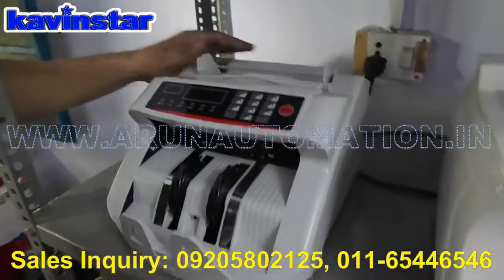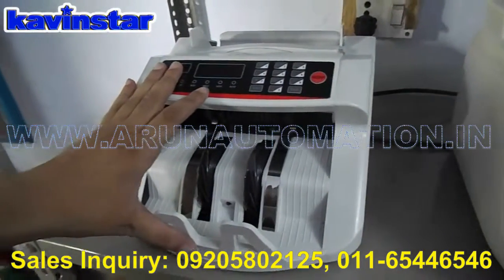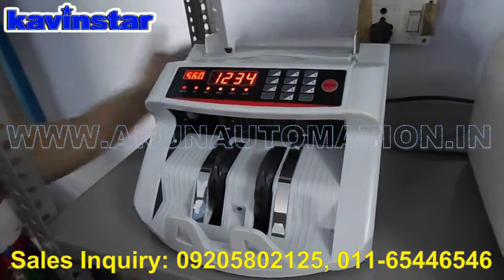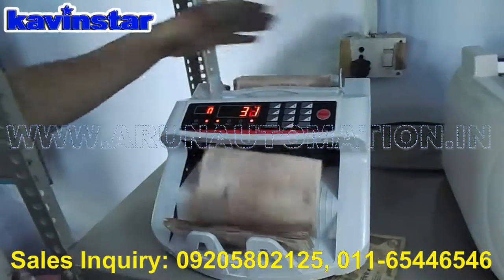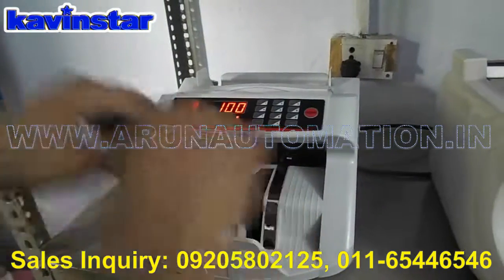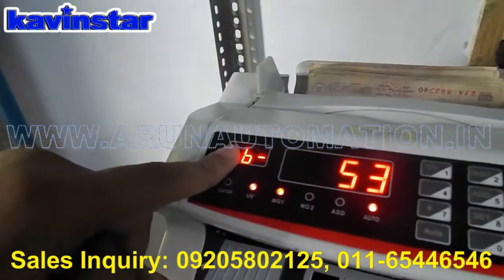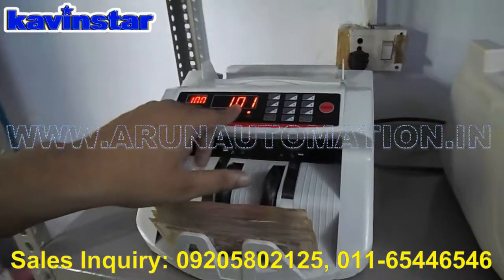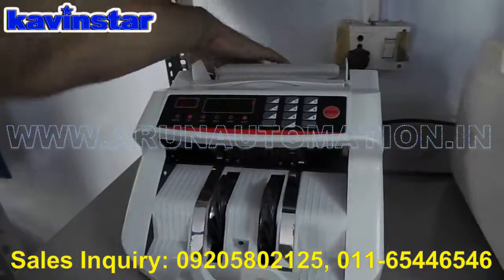Kavinstar Currency Counting Machine in Geeta Colony Delhi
Currency counting machine with fake note detector
kavinstar is a leading brands engaged in offering customers with a range of Home and Office Automation Products .
These products are procured from the reliable vendors of the market to ensure optimum quality and durability. Integrated with advanced and easy to use features, these products not only provide people the real security & comfort but also make their life simple & easy with latest technology. With our zeal to excel, we evaluate & re-evaluate the whole process continuously and practice until perfection .

Marketed By
ARUN AUTOMATION
New Delhi-110003